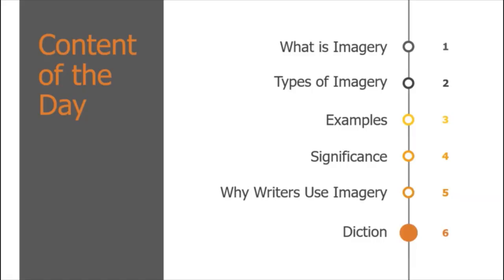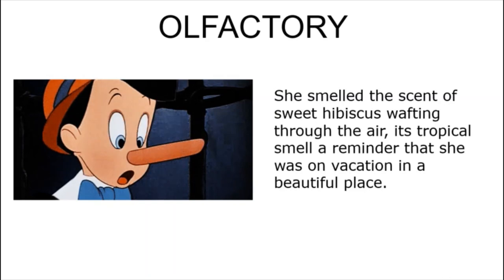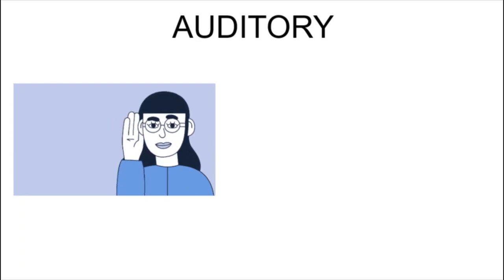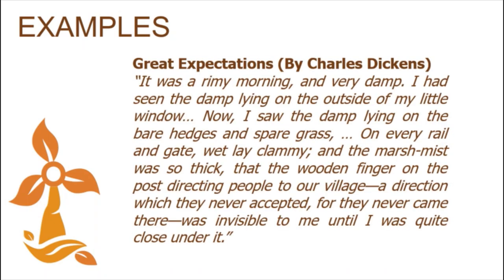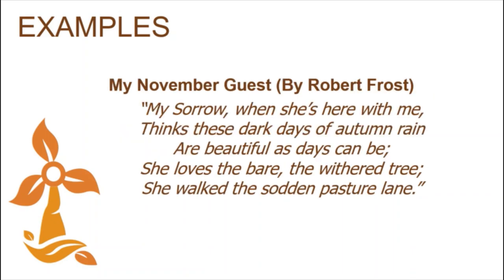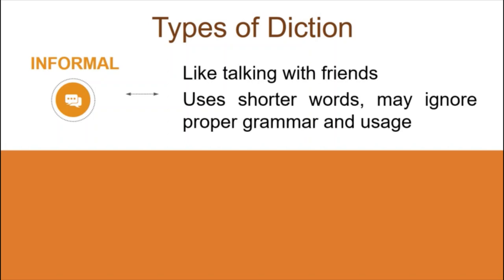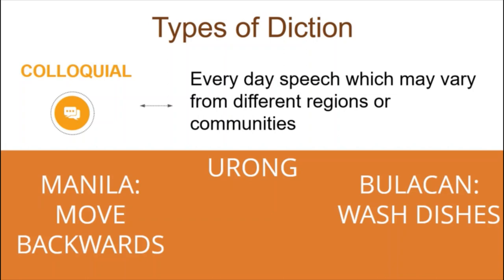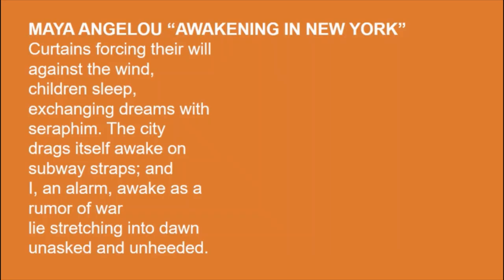HUMSS003GT EP. 2 - IMAGERY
HUMSS 003 GO TEACH VIDEO - WEEK 2 (IMAGERY)

To access the module of this GoTeach Video, you may:
(a) ask your course teacher for the Google Drive link of the module; or
(b) visit and ask for a copy from the Learning Materials Hub The references and sources of the information instilled in the video, can found in the latter part of it.
||| The creator believes that all of the used templates/ materials are FREE from copyright and is for public use. However, if some of the materials are copyrighted, the aim of the video is to educate learners that are studying asynchronously in distant teaching-learning scheme. Despite all these disclaimer statements and appeal to 'fair use', if the owner of the material would like to take down the video for his/her material to be lifted from the video uploaded, the uploader is very much willing to do such, for everyone's comfort.|||

Under the Copyright Law of the Philippines, Chapter 8: Limitations on Copyright SECTION 184. Limitations on Copyright. 184.1. Notwithstanding the provisions of Chapter V, the following acts shall not constitute infringement of copyright:
(i) The public performance or the communication to the public of a work, in a place where no admission fee is charged in respect of such public performance or communication, by a club or institution for charitable or educational purpose only, whose aim is not profit making, subject to such other limitations as may be provided in the Regulations; (n)

SECTION 185. Fair Use of a Copyrighted Work. 185.1. The fair use of a copyrighted work for criticism, comment, news reporting, teaching including multiple copies for classroom use, scholarship, research, and similar purposes is not an infringement of copyright. Decompilation, which is understood here to be the reproduction of the code and translation of the forms of the computer program to achieve the inter-operability of an independently created computer program with other programs may also constitute fair use.
(ii) (a) The purpose and character of the use, including whether such use is of a commercial nature or is for non-profit educational purposes;